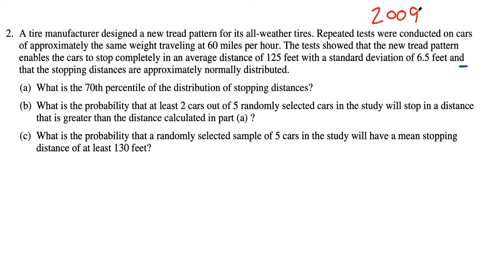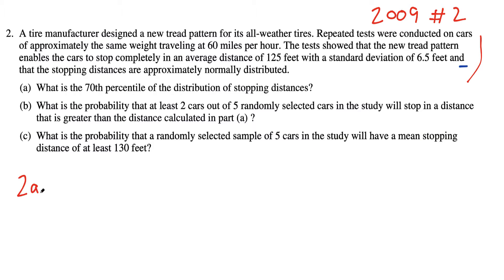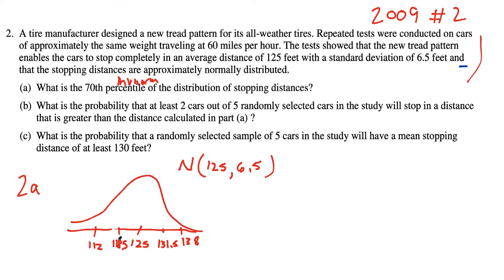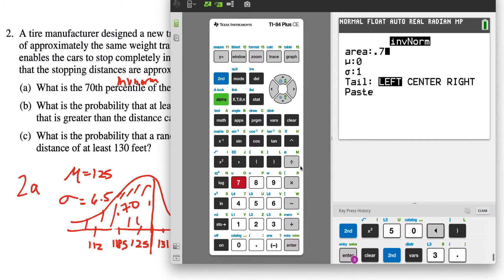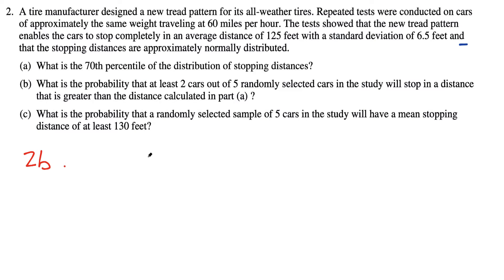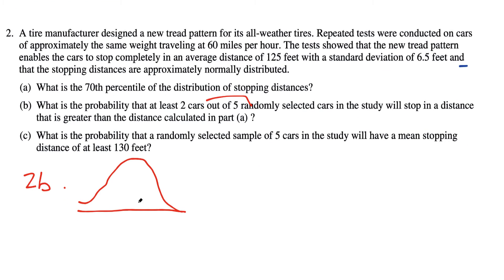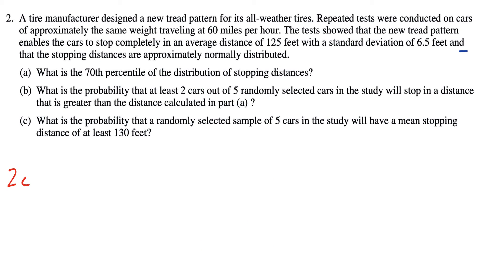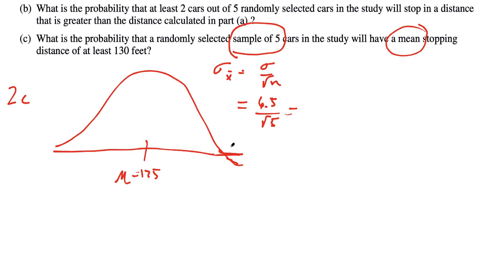AP Stats 2009 FRQ #2 walkthrough Percentiles Binomial Sampling Distributions